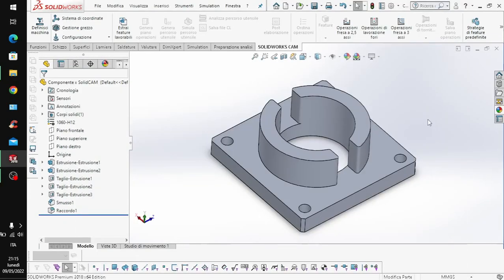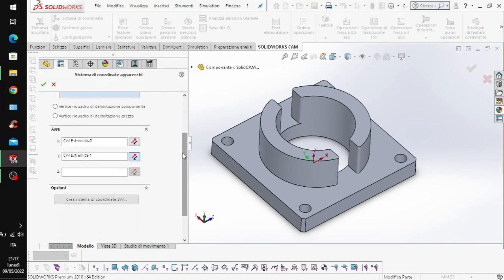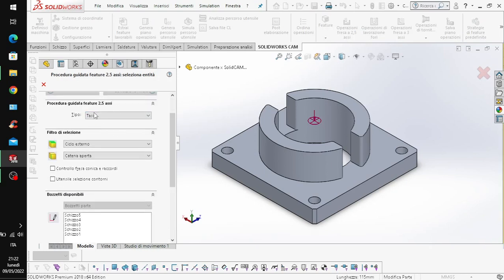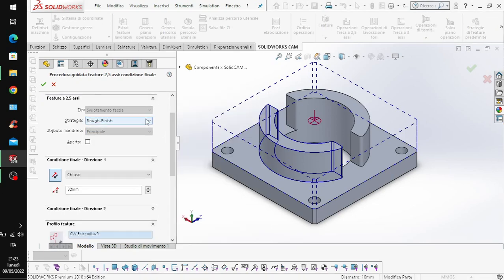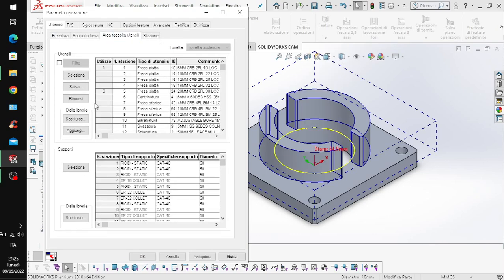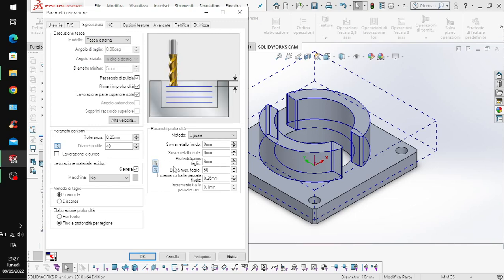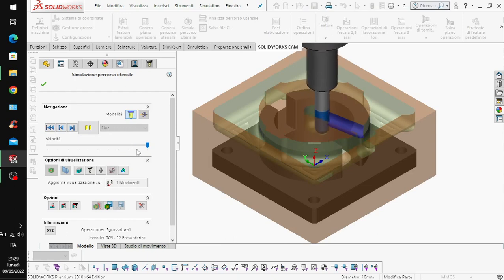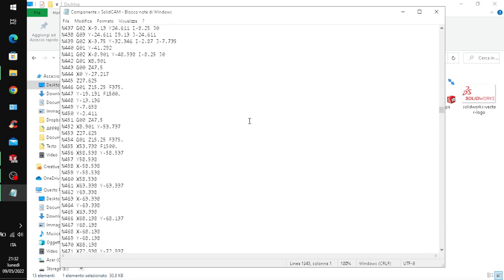SolidCAM for beginners - Tutorial - First steps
SolidCAM for beginners